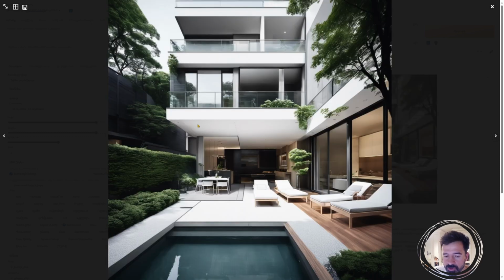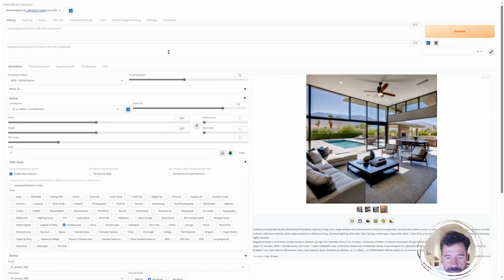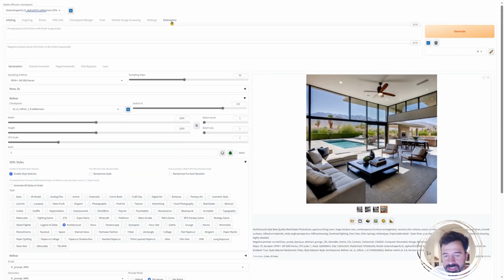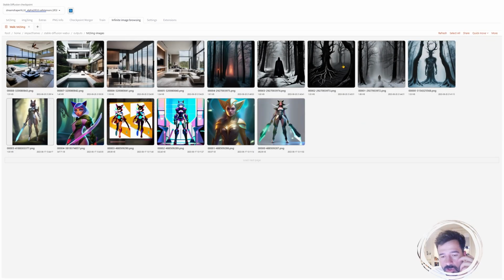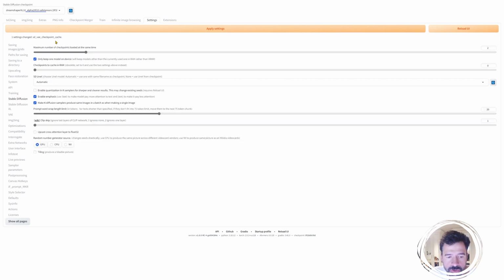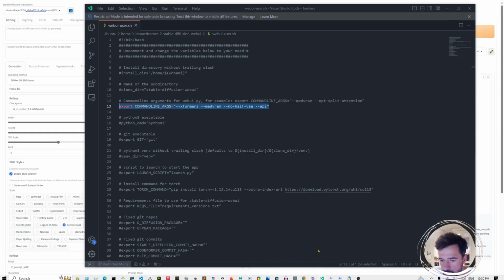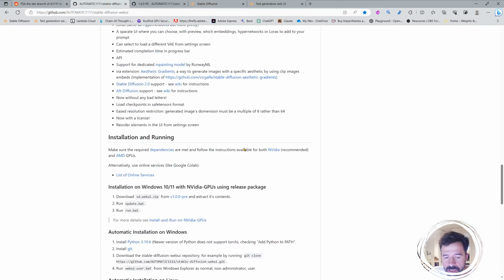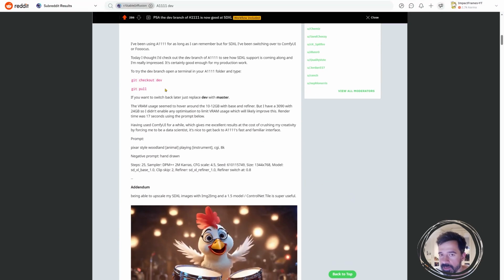SDXL on A1111 is 2X Faster Now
SDXL on Automatic is 2X Faster now

SOCIAL MEDIA LINKS!
✨ Support my   (*・‿・)ノ⌒*:･ﾟ✧

VIDEO LINKS📄🖍️o(≧o≦)o🧸
🔥NOTES
To install RC

cd stable-diffusion-webui
git switch release_candidate
webui-user.bat

To update to RC

cd stable-diffusion-webui
git switch release_candidate
git pull

To move Back
git switch master